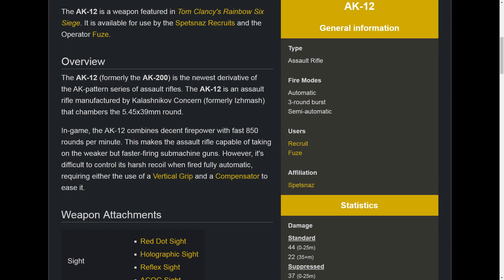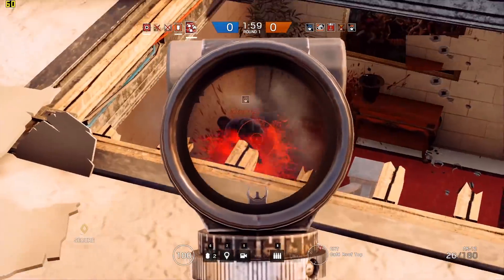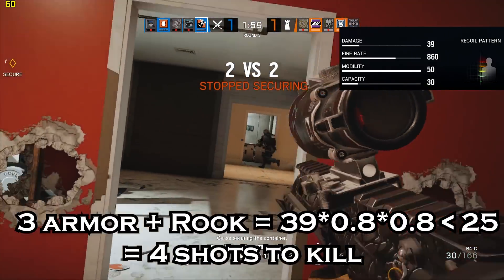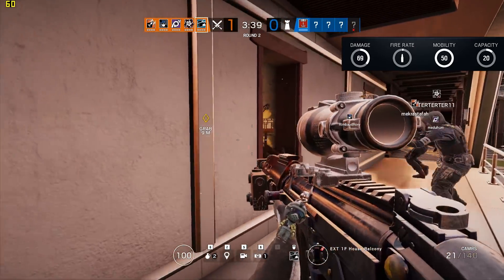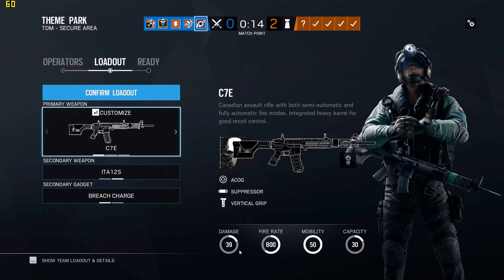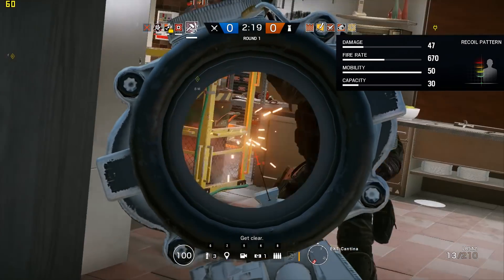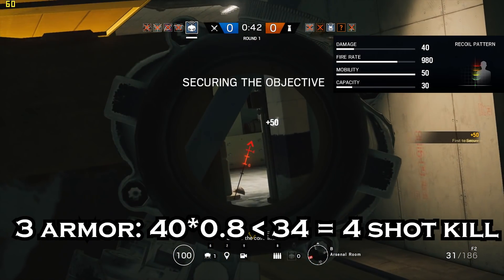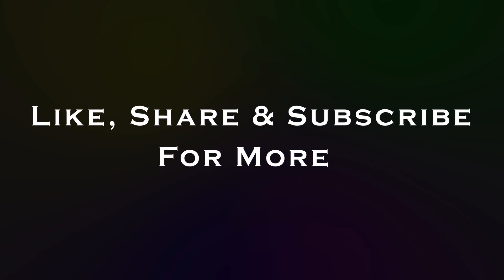Rainbow Six Siege: Best Attacker Weapons (Para Bellum 2018)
Which attacking operators have the best weapon in Rainbow Six Siege? We count down the top 5 best attacker weapons.